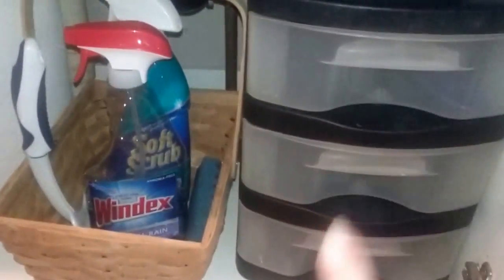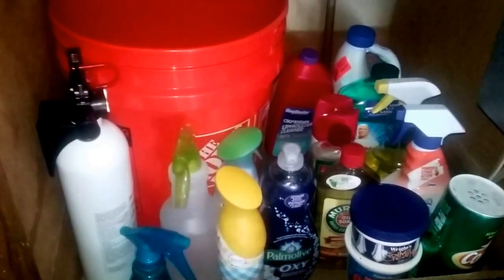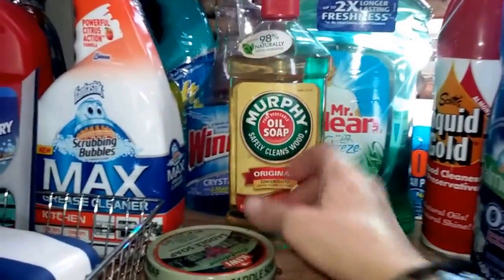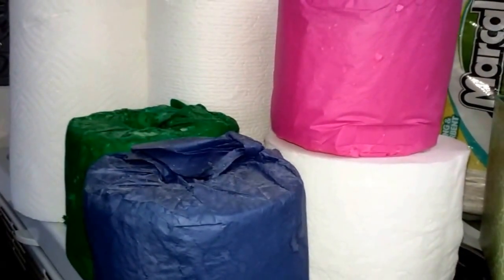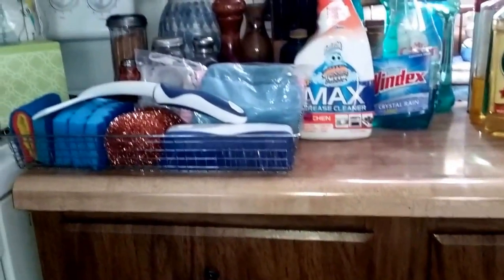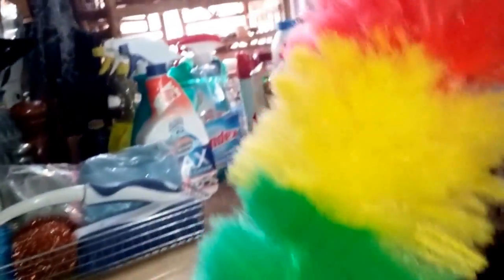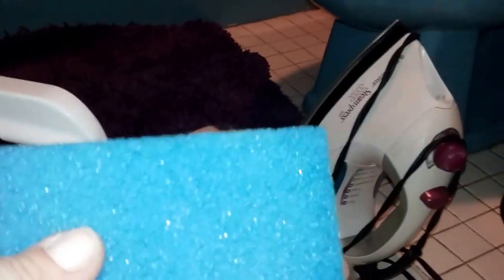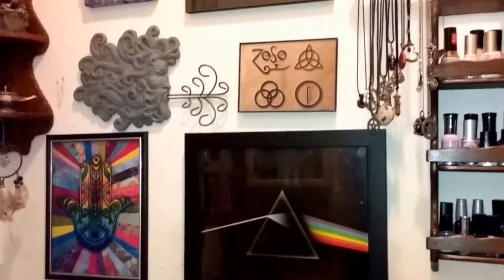Kon-Mari Method-Household Supplies PURGE- A1 Legged Life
Join me as I share my journey using the "Kon-Mari" method based on the bestselling book "The Life Changing Magic of Tidying Up" by Maria Kondo

This video is my "Komono" (Misc.)Purge of my Household Supplies (Cleaning Supplies & Paper Products)
Find Me At: